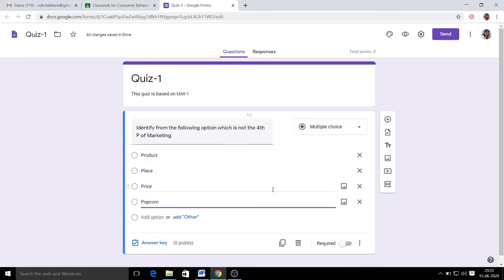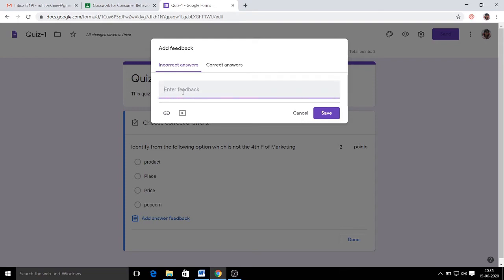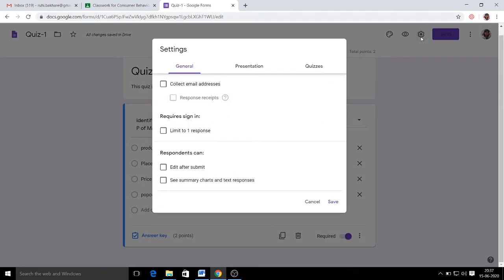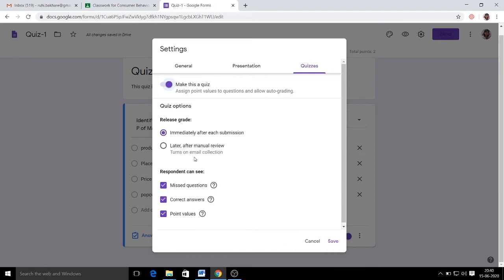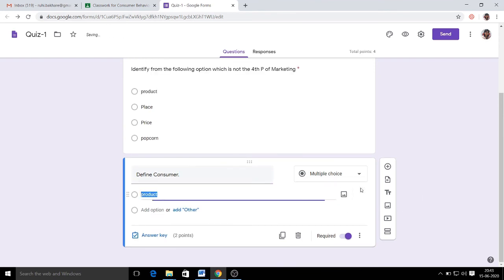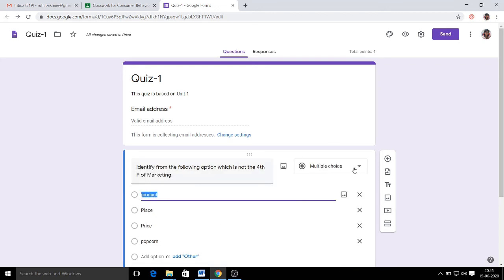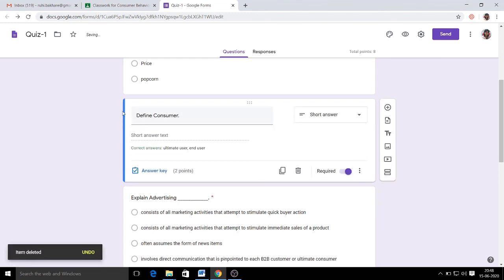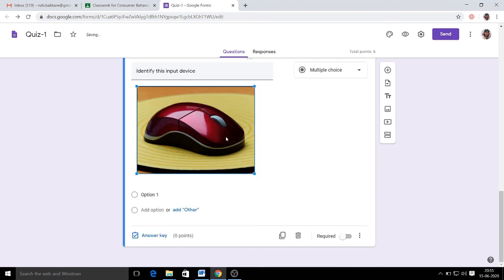Adding content to Google classroom part 3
How to add content to the Google classroom.  This session is conducted by Dr. Ruhi Bakhare,
Assistant Professor (B.Com, M.com, MBA, PhD)
Dr. Ambedkar Institute of Management Studies & Research, Deekshabhoomi, VIP road, Nagpur – 440010
NAAC Accredited ‘A’ Grade and NBA Accredited Institute